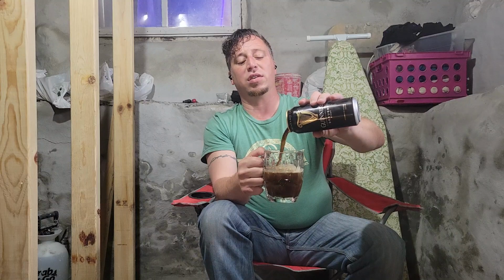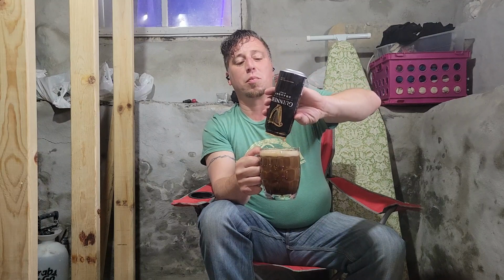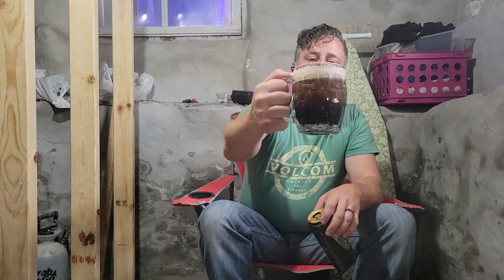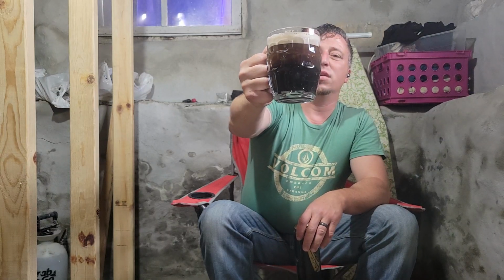Guinness Draught Stout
Guinness Draught Stout product of Dublin Ireland